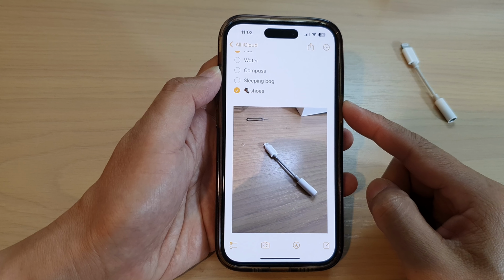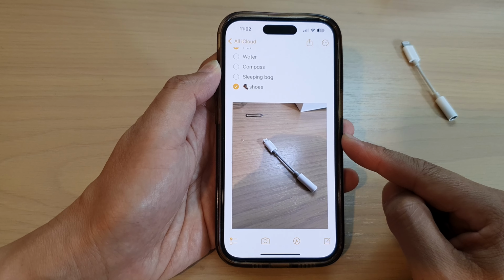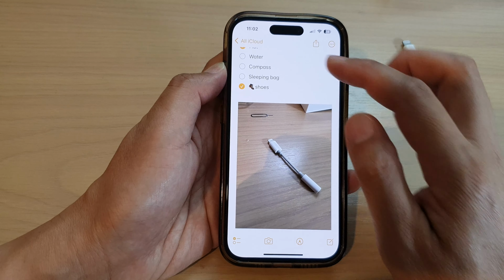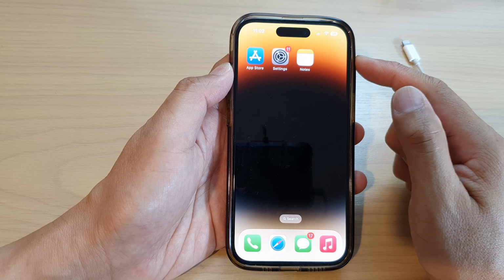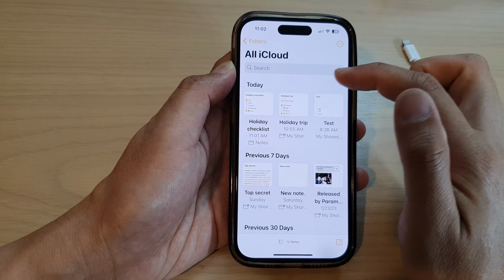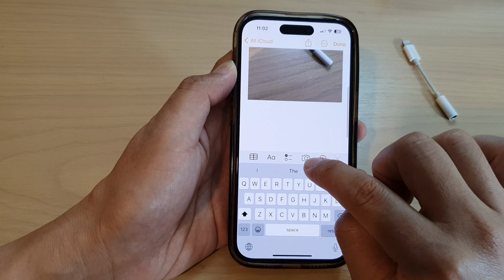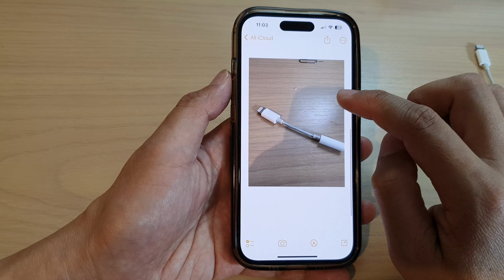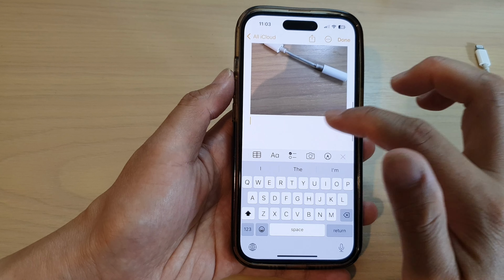iPhone 14/14 Pro Max: How to Use a Camera To Capture Pictures & Videos In Notes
Learn how you can use a camera to capture pictures & videos in Notes on the iPhone 14/14 Pro/14 Pro Max/Plus.